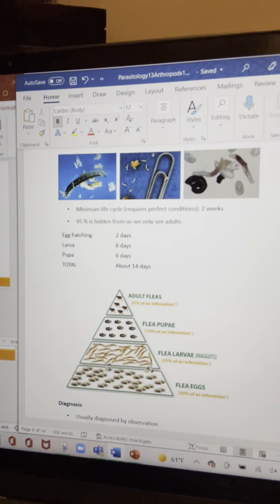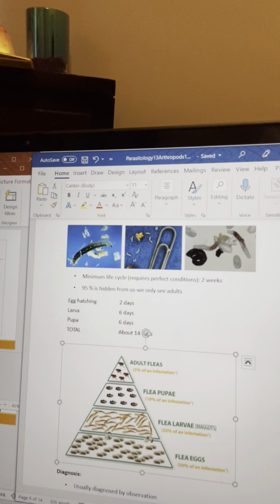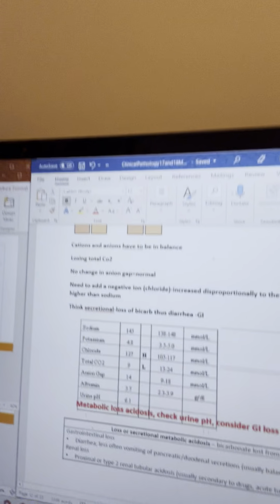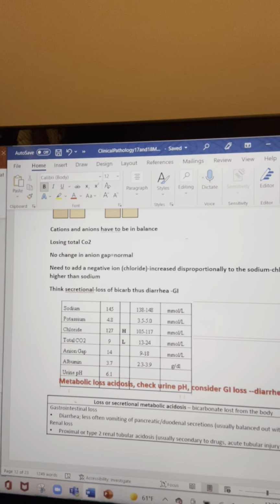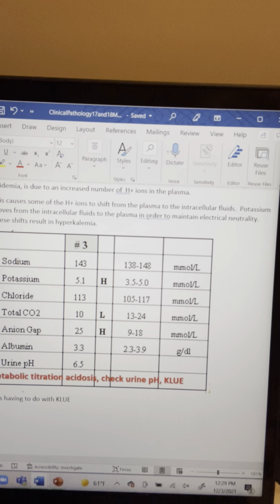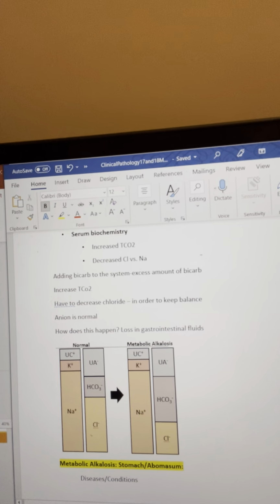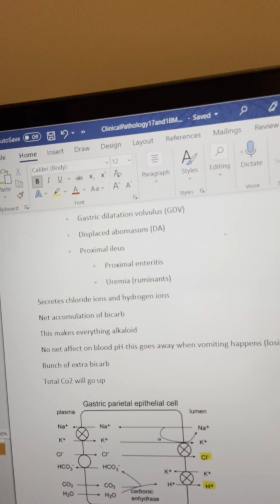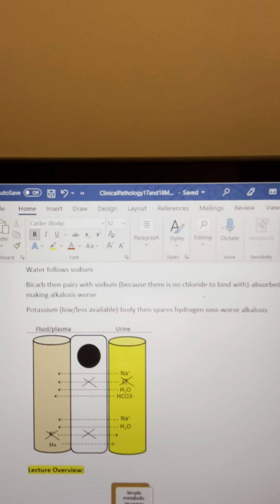Alisha-Good Morning Sunshine Day 133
Parasitology 13 arthropods and clinical pathology 16: secretional metabolic acidosis
Week 15 Day 75 2021